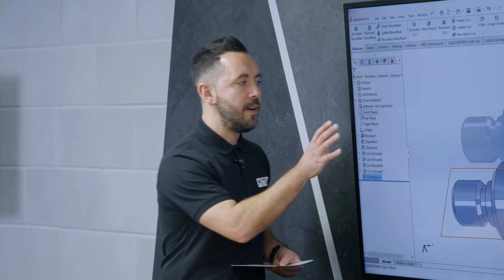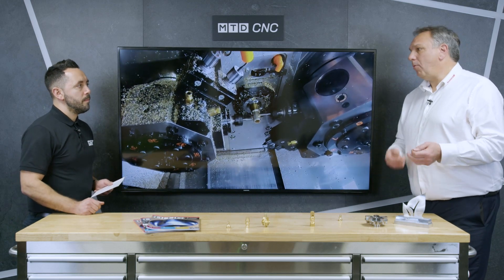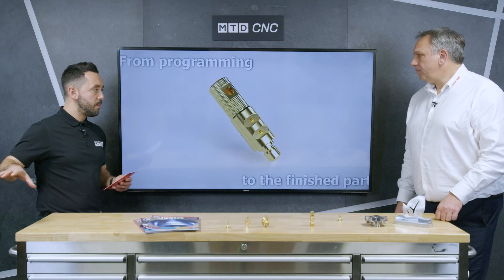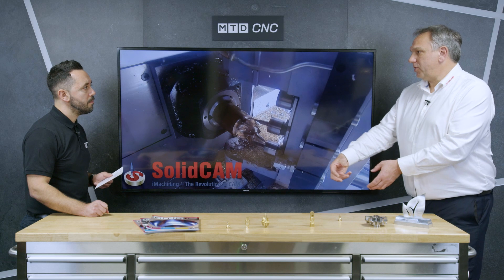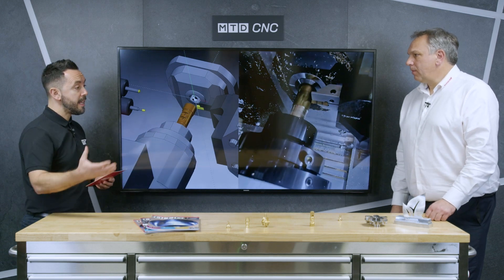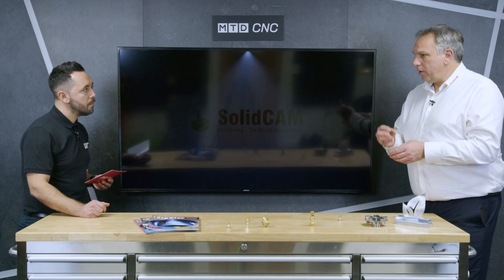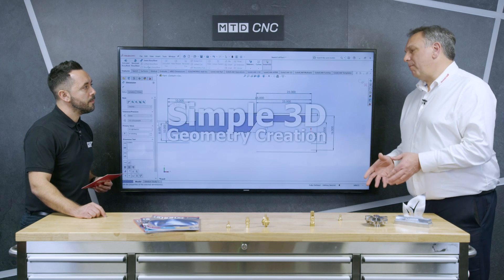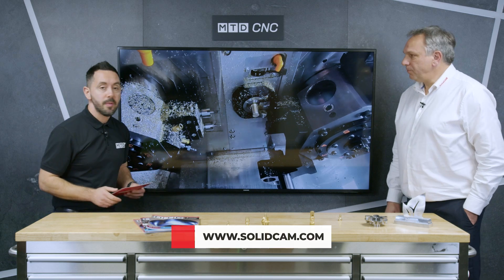MTDCNC Technical Corner with SolidCam CADCAM Software for Sliding Head Machines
In todays MTDCNC's Technical Corner Mark from SolidCAM discusses CADCAM solutions for Sliding Head Technology & Advanced Mill Turns. With parts becoming ever more complex the need for off line programming is becoming more important to help optimise programmes and reduce cycle times. Although this technology has been available for the last 4-5 years it is being launched in the UK now that SolidCAM can offer their customers full technical support, your parts can be proved out at SolidCAM's Technology Centre or on your machines at your site, post processing is also all carried in the UK.